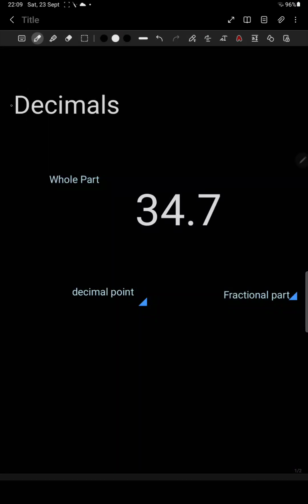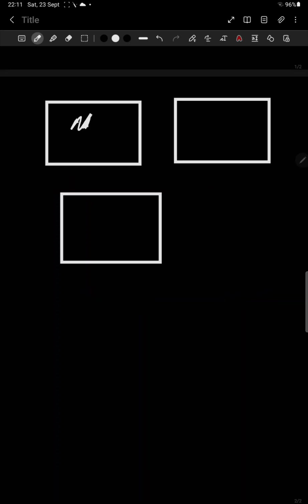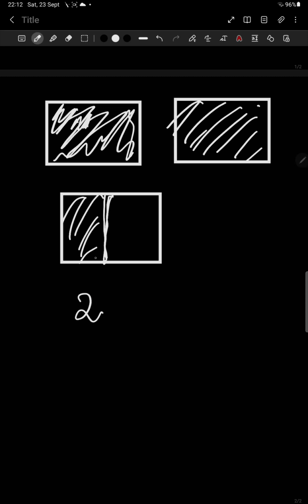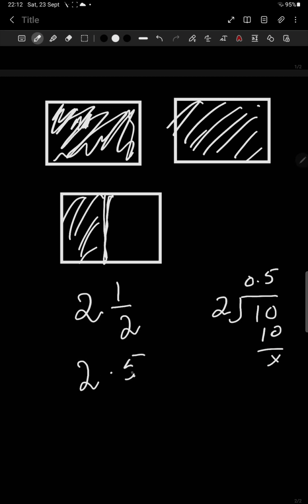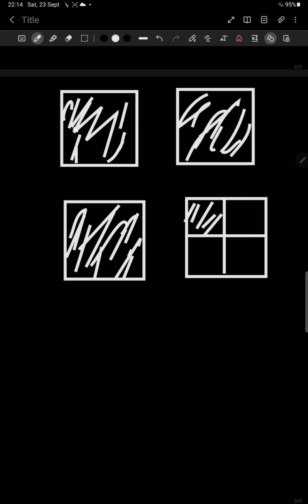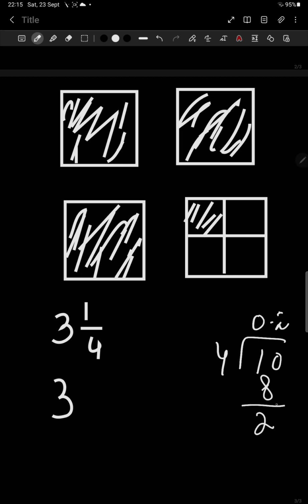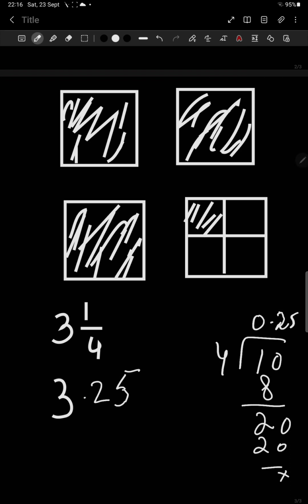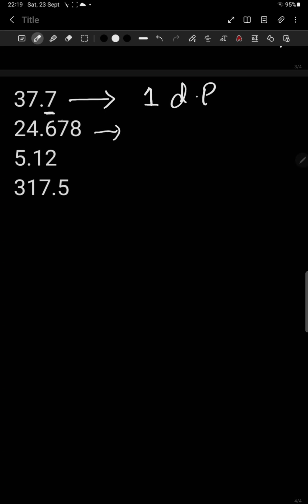What are the decimals.